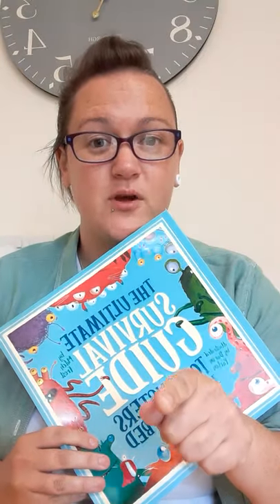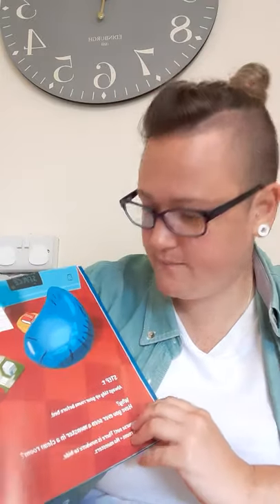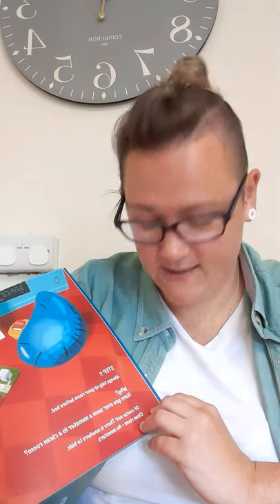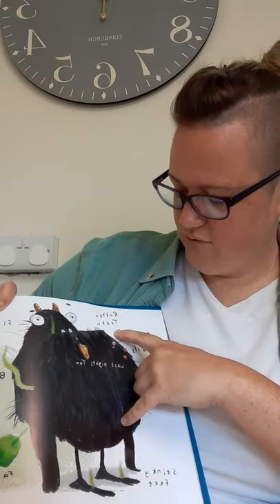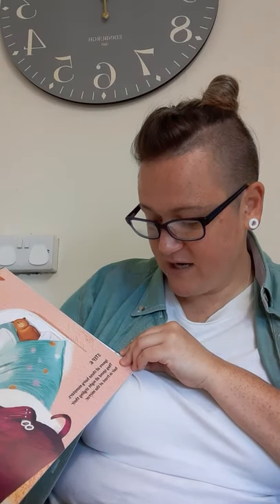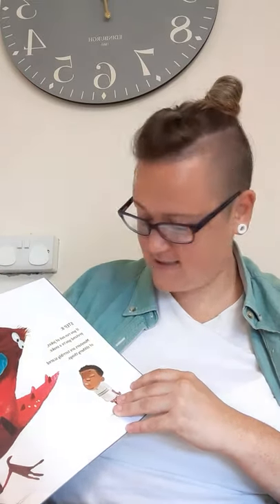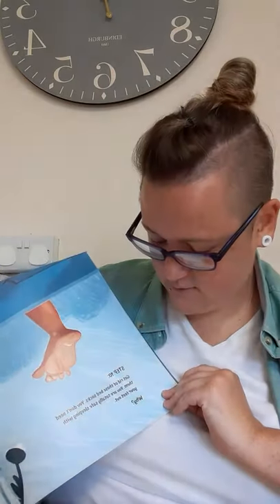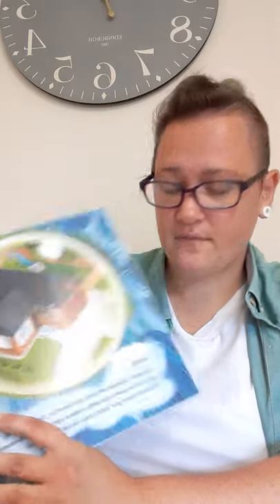The Ultimate Survival Guide To Monsters Under The Bed.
This book is written by Mitch Frost and illustrated by Daron Parton
And red by - Me, Mel 😀